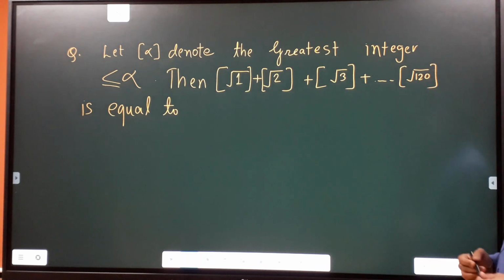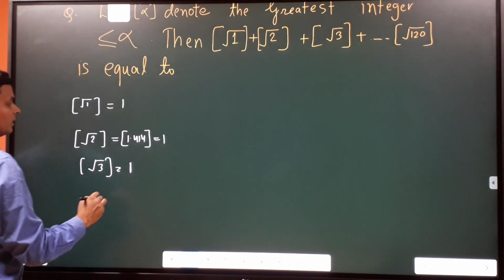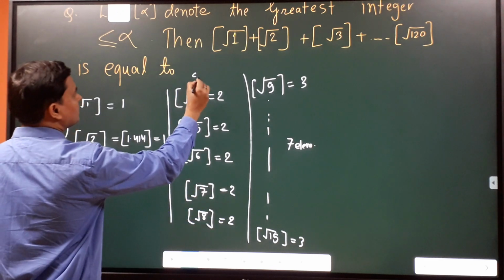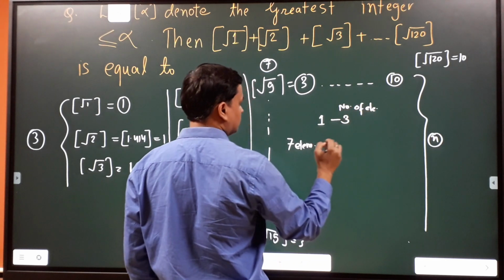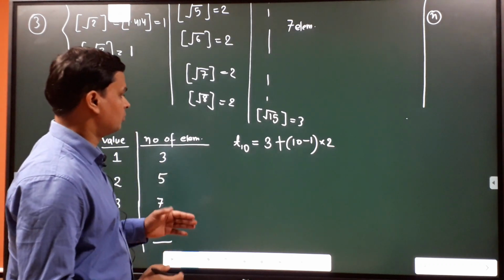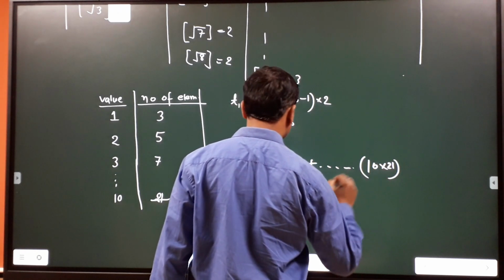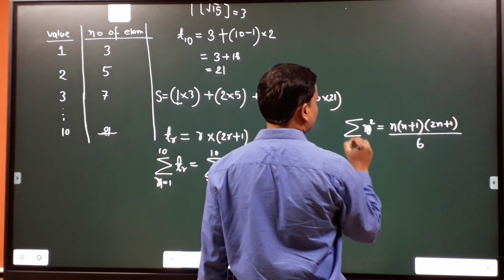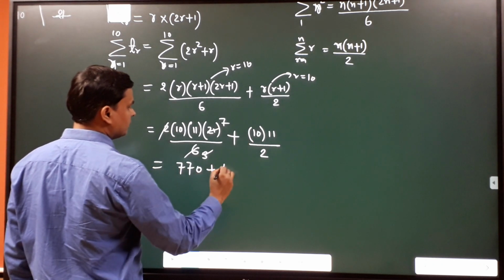PYQ's on Functions || By Ashwni kr (IIT P)|| AoPS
This is PYQ from functions .